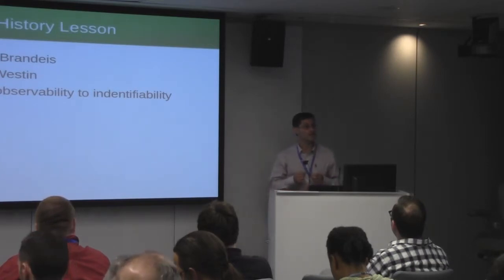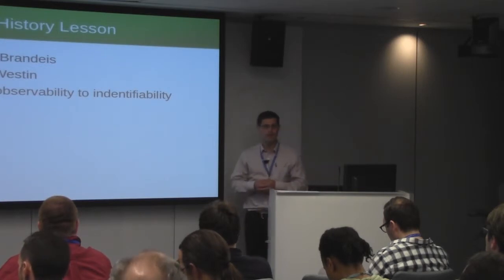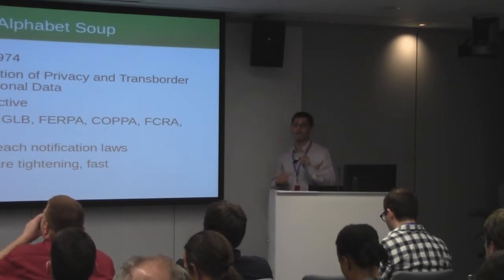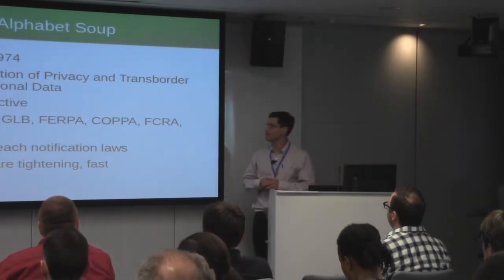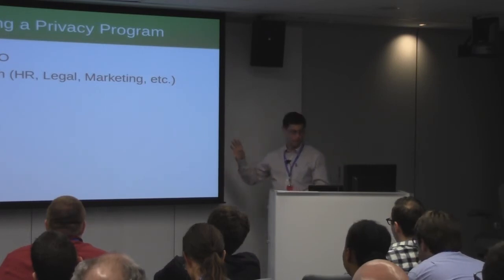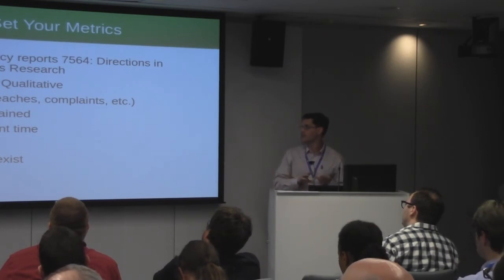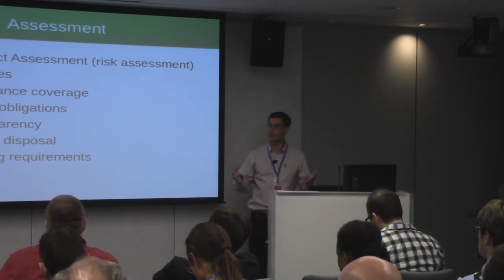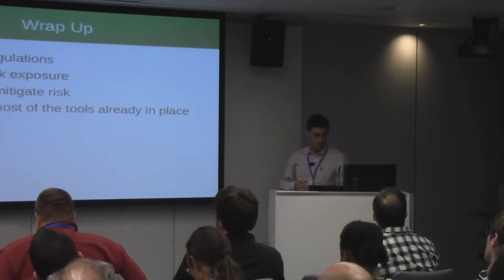Jeff Northrop Security BSides Boston 2013 - The State Of Privacy & Proper Planning For The Future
"The State Of Privacy & Proper Planning For The Future" with Jeff Northrop at Security BSides Boston 2013 in Cambridge, MA

Posted by Roy of Security BSides Boston 2013 Team